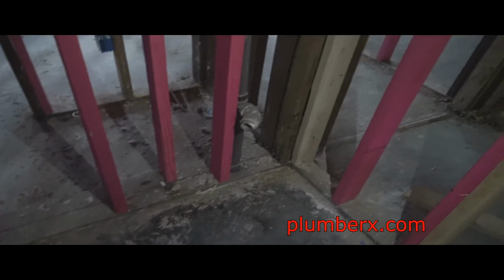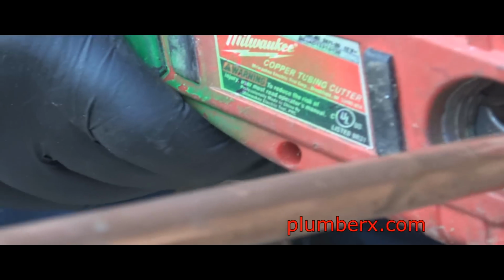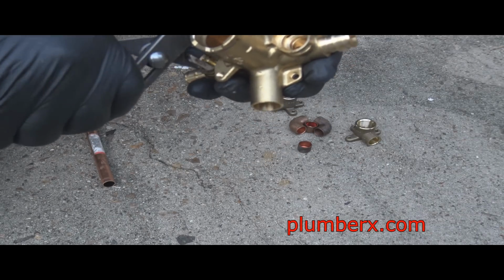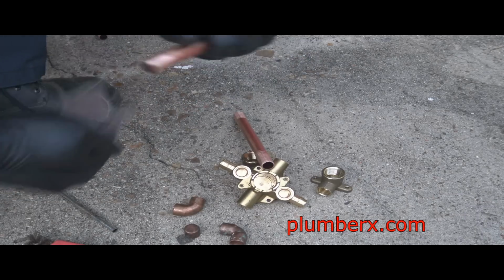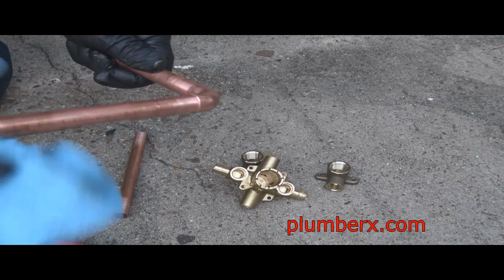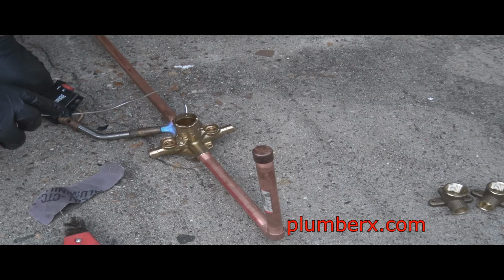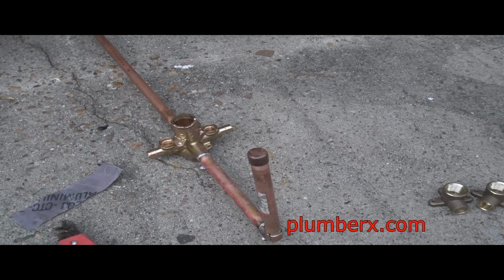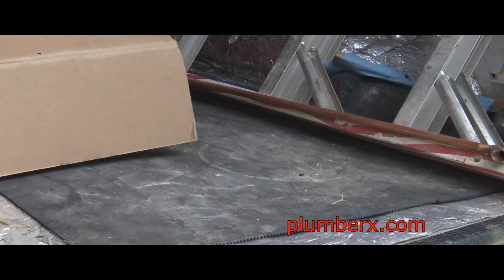Pex Pipe Plumbing 1 Of 8 | How To Plumbing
This plumbing job was done back in September 2016. The story of the house is that the home was flooded out in a heavy rainstorm back in April 2016 and after that, the home had to be gutted out and renovated. The rainwater had done so much damage and it was no longer safe in the move back in. Much of the wood had to replace the roof, electrical, Plumbing, and even all the bricks were removed and the home was re-bricked. This was a great opportunity to replace all the hot and cold water lines. I was the one renting this house before the flood. I lost just about everything. Just in case you guys were wondering who lives there and I didn’t want you guy’s thing that I thought lite of the situation. It was a bad flood, but things happen and life goes on and given the opportunity to re-pipe the house was a great chance for me to videotape and post it here on YouTube. I do have another pex re-pipe plumbing video here on Youtube, but that was a house that all the walls and ceiling were in place. This job gives me a chance to show you guys what’s going on behind the walls and above your ceilings. And on this video I didn’t make up my own manifold/ Monoblock pex distribution box for the pex pipe plumbing system here you get a chance to see how I really Anker the pex brass fittings down and how the tub and shower valve is installed.
The list of plumbing pipe and fittings I used.
1- ½ ", 18 Port Compression MANABLOC (8 hot, 10 cold)   $ 147.68
2- Set of 2 Mounting Straps $3.29
1- MANABLOC Wrench For Compression Lock-in Nuts  $15.65
1- Valve T-Handle.74
300’  Of ½ “ Aquapex  Red  $108.95
300’ Of ½ “  Aquapex  Blue $108.95
100’ Of ¾   Blue Pex Pipe  $62.81
100’    Of ¾ Red Pex Pipe    $62.81
9 - ½ " ProPEX x 1/2" FIP Drop Ear Elbow (Lead Free Brass) $72.36
2- ¾ " ProPEX x 3/4" FIP Drop Ear Elbow (Lead Free Brass)  $34.26
1- ProPex washing machine Outlet Box (LF Brass) Valves $42.45
9- 3/4" x 6" Galv Nipple $4.16
9- ½ Galvanized Caps $19.16
2- ¾ x 6” Galvanized nipple $19.60
100- ½ " ProPEX Ring w/ Stop  $17.00
100- ¾  " ProPEX Ring w/ Stop  $26.00
1- MANABLOC Supply End Cap   $5.26
2- ¾ " Compression x MANABLOC Supply Adapter  $52.12
2- ½ " Monticello Posi-Temp Pressure Balance Valve (ProPEX w/ Stops) $151.90
2- ¾  " Galv 90° Elbow $4.42
1- ¾ " x ½ " x ¾ " Galv Tee $12.10
20-  ½ " x 4 ½  " Galv Nipple $17.00
2- 10’ of ½ Copper piper type “m” $19.44
2- ½ Female sweat tub/shower drop ear elbow Lead-free $9.68
1- ProPex Ice Maker Box w/ Brackets. ½ “(LF Brass) valve $24.95
This is a list of the items I used to re-pipe this home along with other little odds and ends. I hope this will give you guys an insight into what you may need to order for your re-pipe project. I would recommend you shop around because after checking around I did find some items at a cheaper price local.

The most important tool I used was the M12 ProPEX Expansion Tool Kit made by Milwaukee

Mailing Address
Claude Taylor